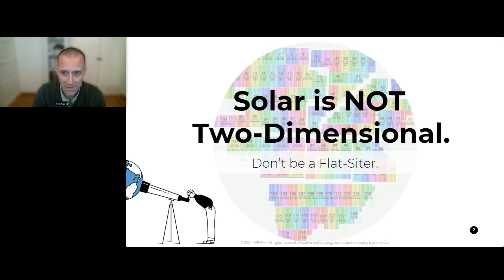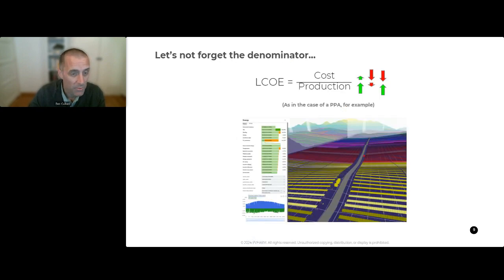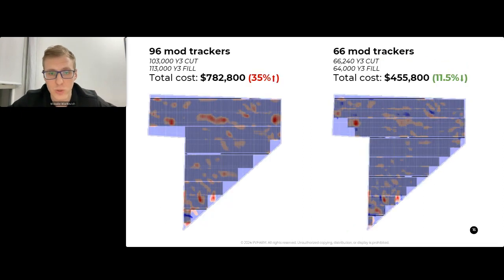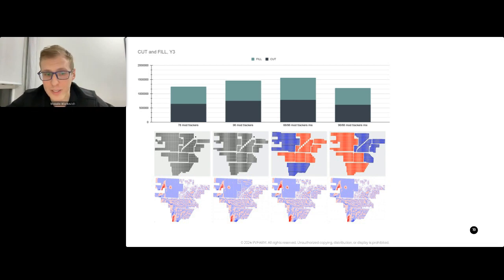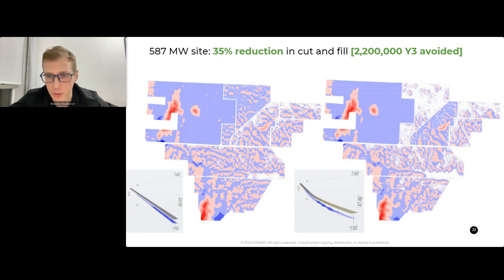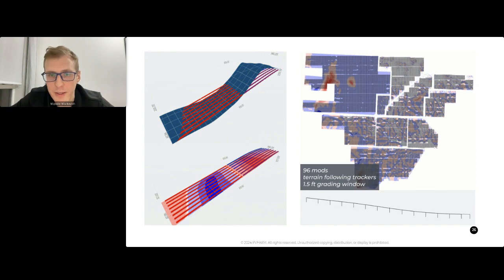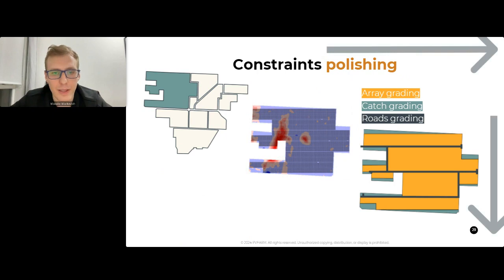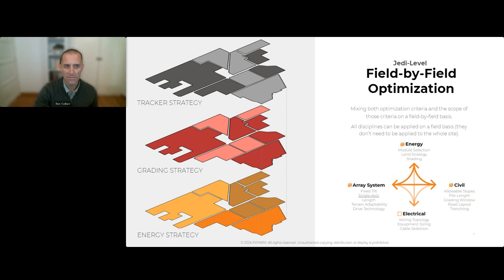[Webinar] Solar Design in the 3rd Dimension: All-Terrain Trackers, Cut/Fill, Piles & Shading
Step into the world of advanced 3D site strategy evaluation with the PVFARM team!

In this case-study-based webinar, we will explore the delicate balance of tracker selection, including the versatility of all-terrain trackers, the various applications of popular layout architectures, and the effective use of civil grading strategies to boost capital efficiency and energy production to the maximum.

Developers and solar engineers, gear up! This session is tailor-made for you. Explore ideas quickly and maximize your project performance with the power of modern, data-driven designs.